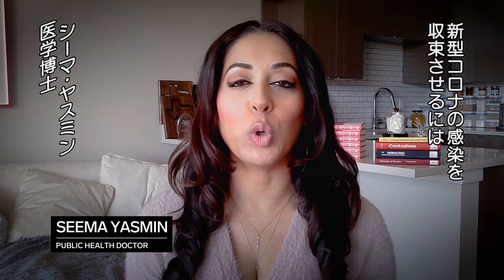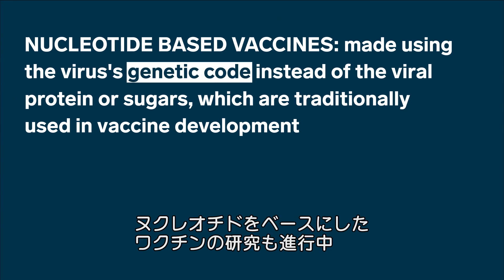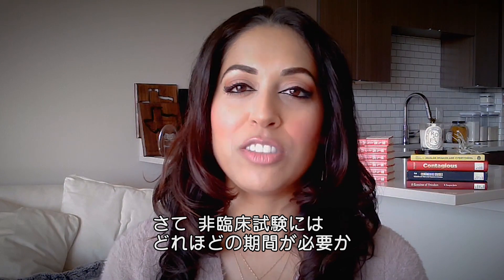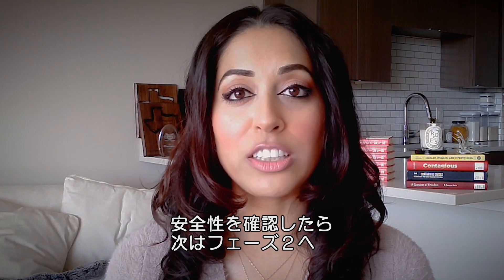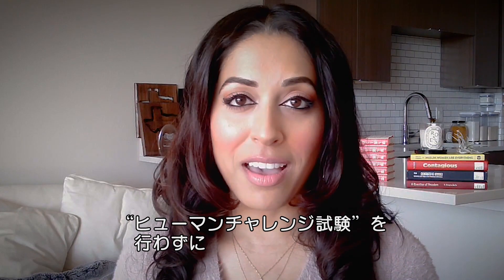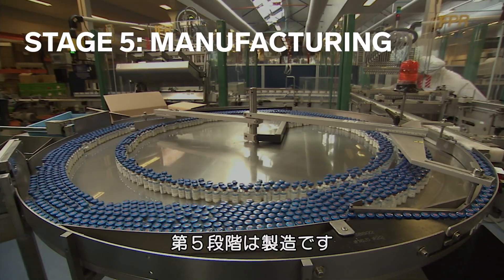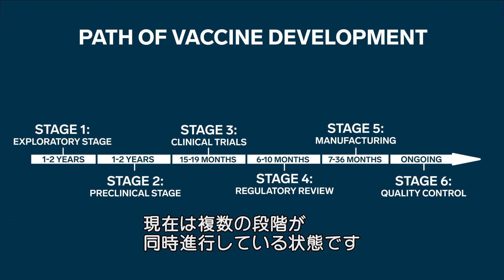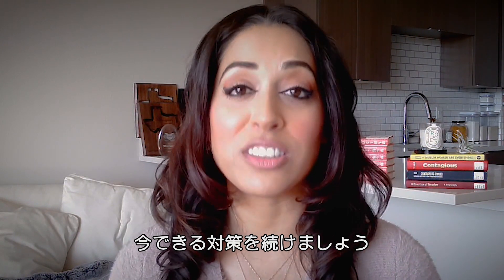新型コロナウイルスのワクチン開発には、なぜ時間がかかるのか？ その理由を専門家が解説 | WIRED.jp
新型コロナウイルスのワクチン開発が急ピッチで進められているが、一般的なワクチンの開発には10年から15年かかるとされる。年内の実用化を期待する声もあるが、果たして史上最速のワクチン開発は実現するのか？ 医師でスタンフォード大学スタンフォード・ヘルスコミュニケーション・イニシアチヴ所長のシーマ・ヤスミン博士が解説する。